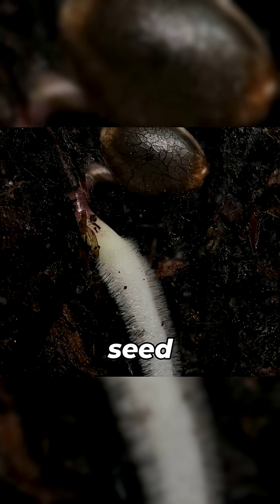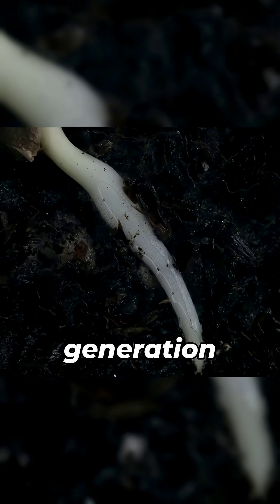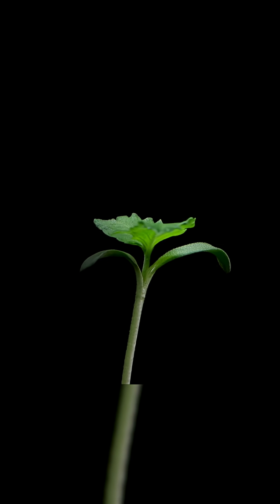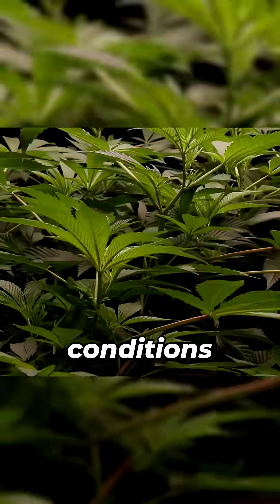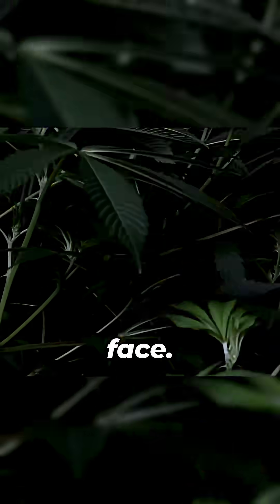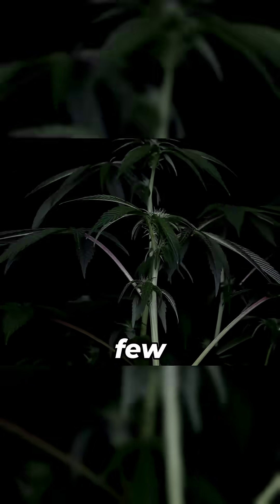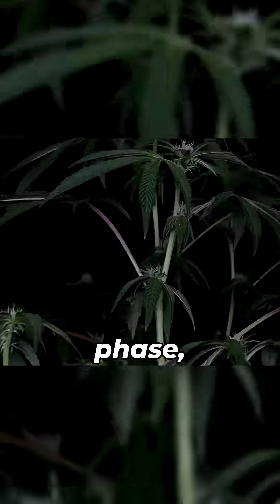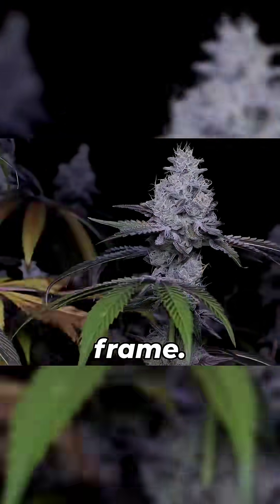Seed to Bloom 🌱📈 | Time-Lapse Growth Cycle | What’s Percolating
Witness the magical journey of a seed’s transformation — from dormancy beneath the soil to explosive blooming under perfectly tuned conditions.
🌞 By mimicking nature’s cycles with 12-hour light intervals, these plants enter bloom just like in the wild.
👀 In just weeks, the plant stretches, doubles in size— even outgrowing the camera frame.

📹 Channel credit: @whatspercolating
🎞️ Clipped by: @GrowersClipping  — curating outdoor, education-first content.